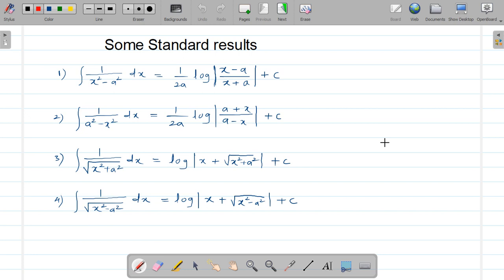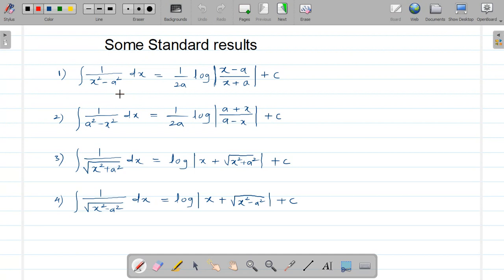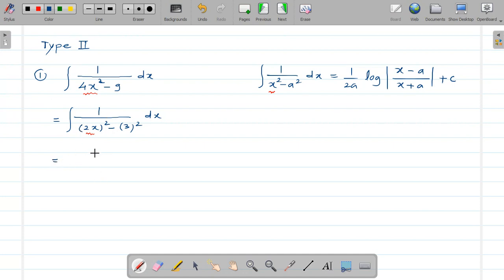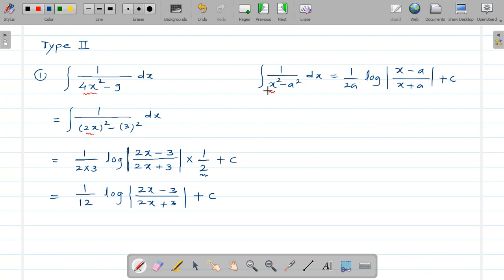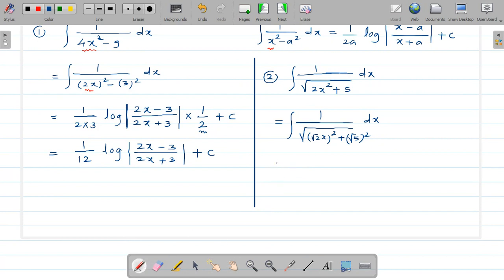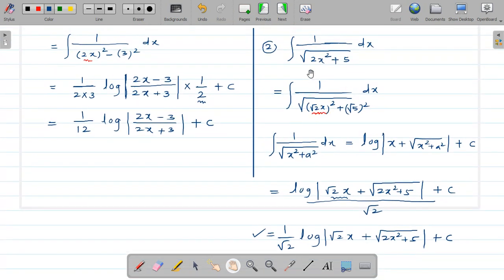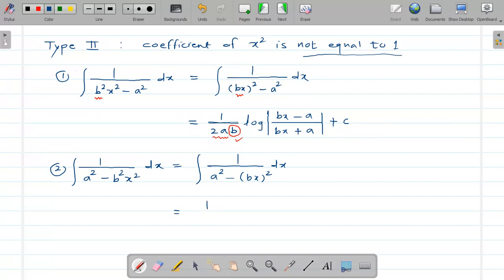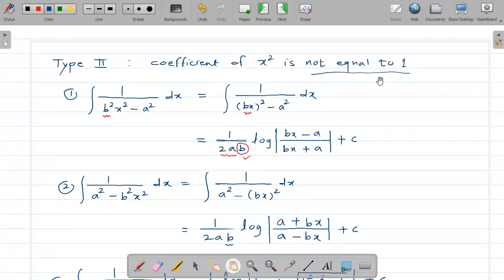Integration lecture 11